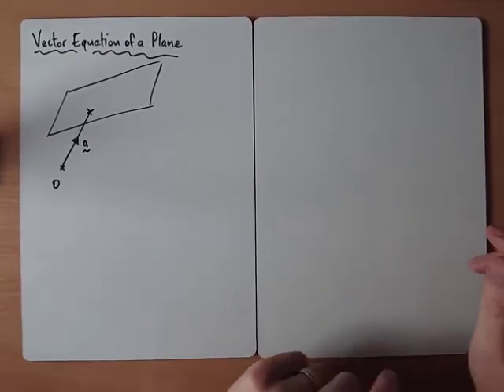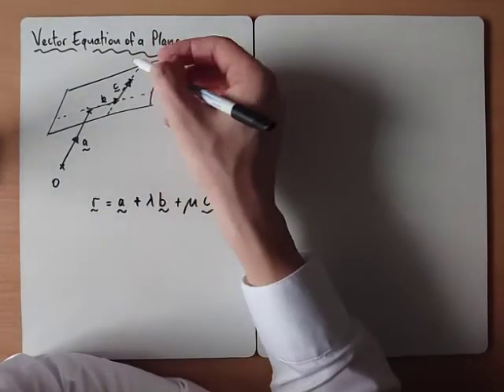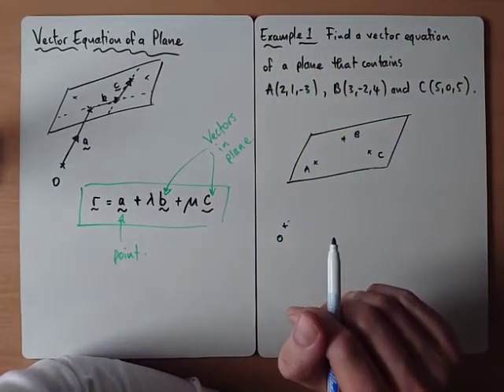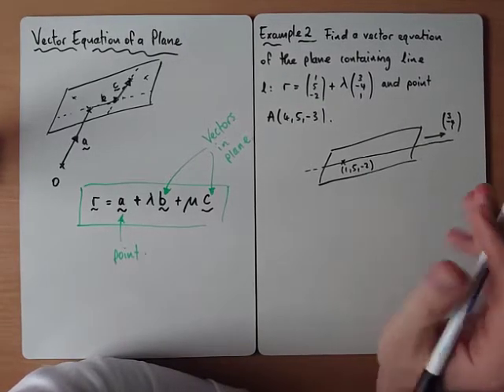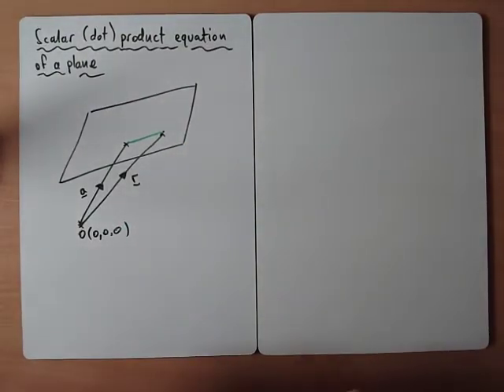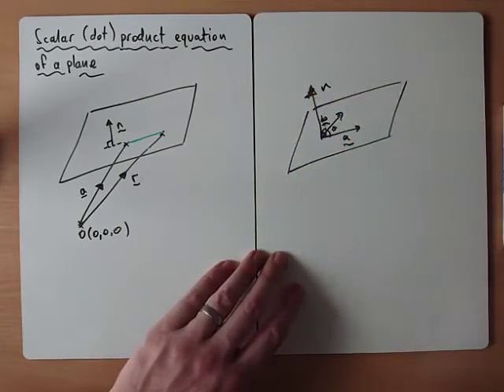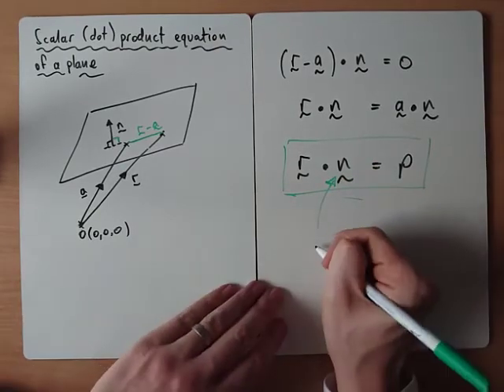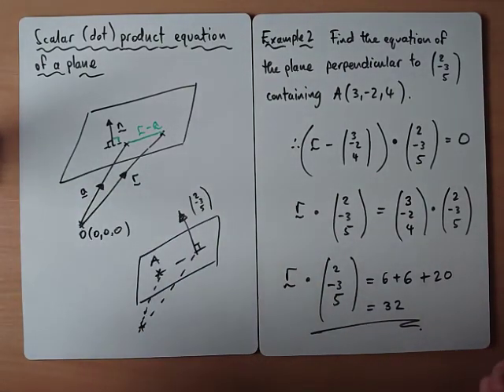Vectors - Vector and Scalar Product Equation of a Plane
Introduction to Vector equation of a Plane and Scalar Product Equation of a Plane. With worked examples.